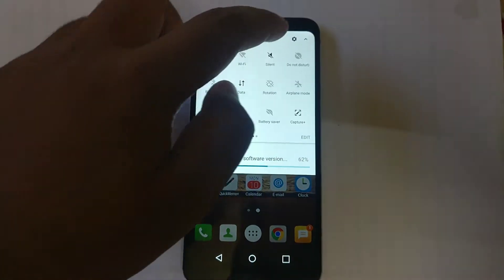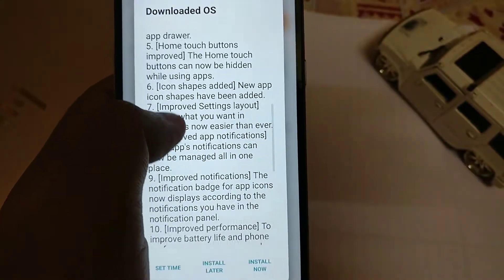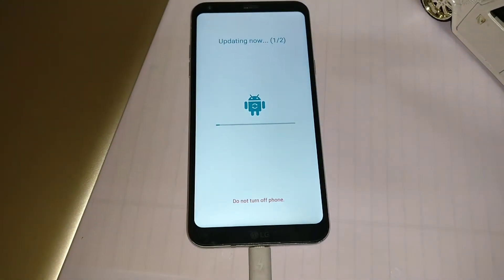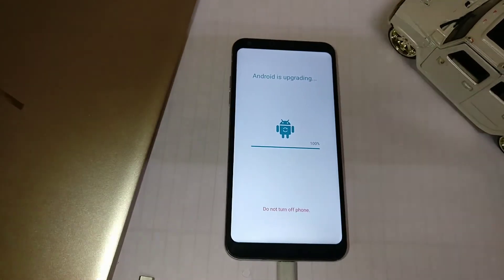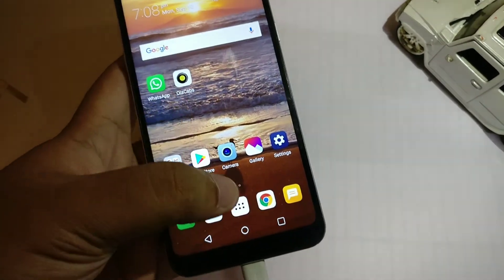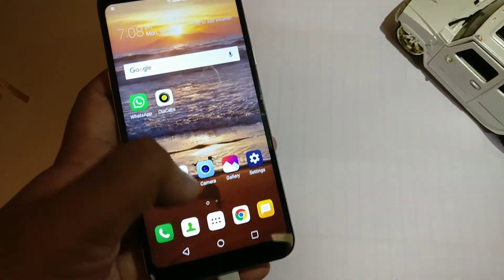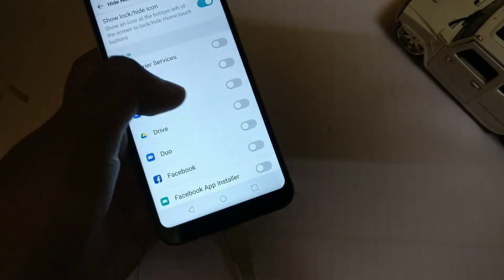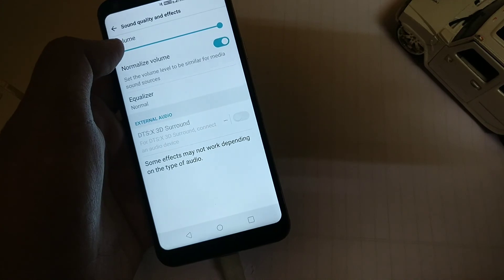LG Q6 oreo update 🔥🔥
This video shows the quick look of the oreo update provided by LG. This update is of 1.5gb and is feature rich. However battery drain has increased considerably.
If this video gets thumbs up I will post the entire review of oreo update on q6.